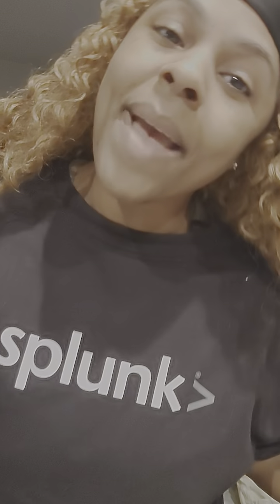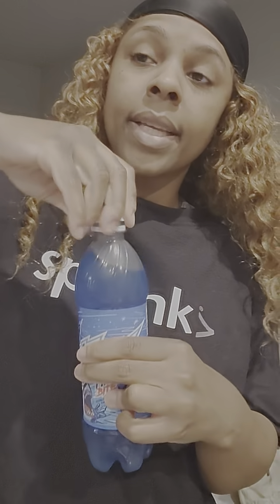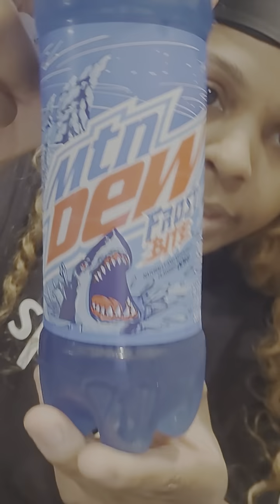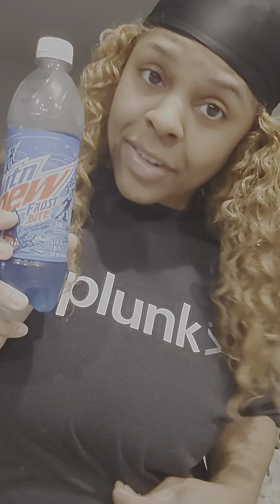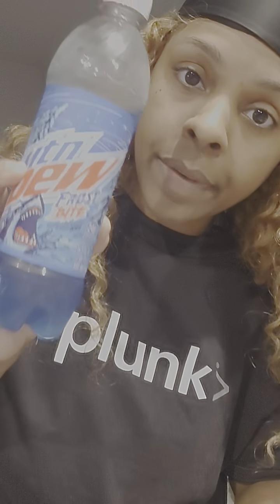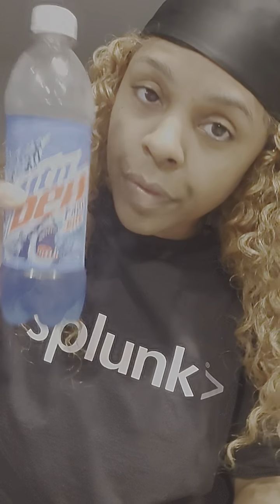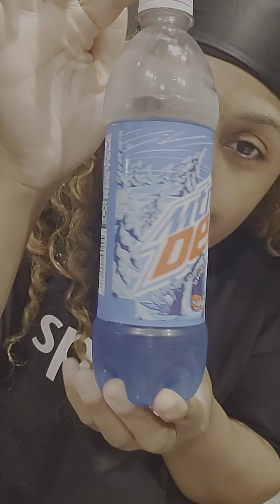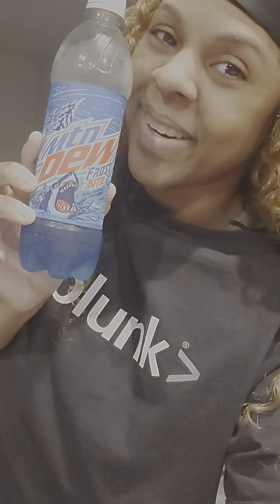Mtn Dew frost bite